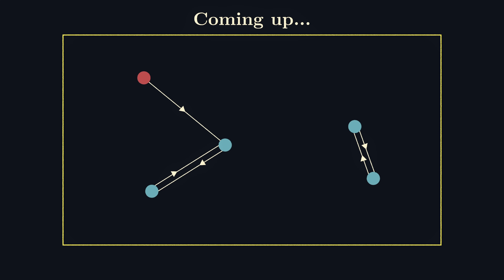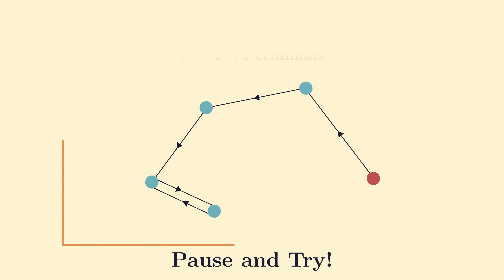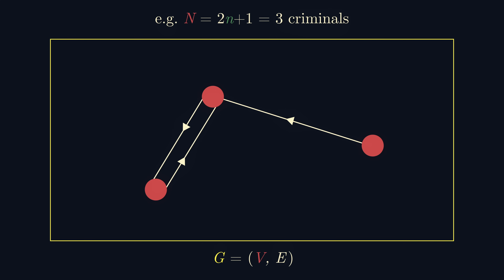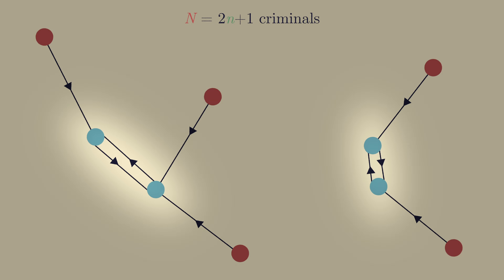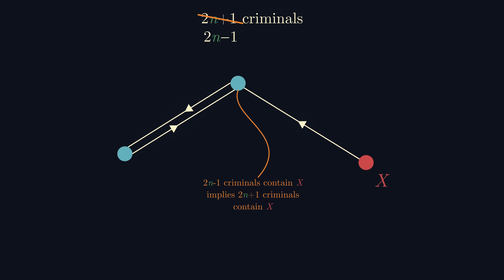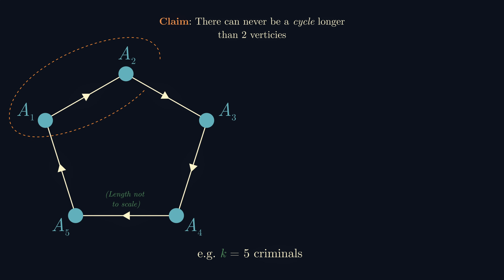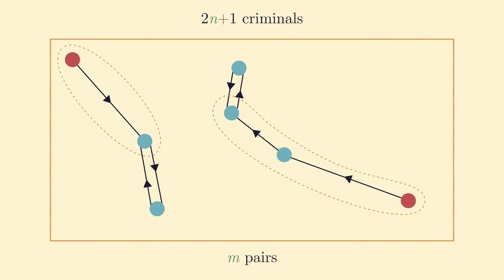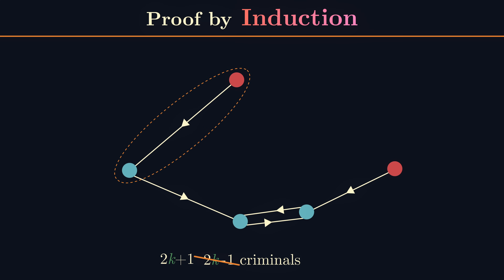A Puzzle about Criminals in a Room (Two Perspectives).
In this video, I explore an interesting puzzle involving graph theory disguised as criminals in a room.

This video was created using: Davinci Resolve (free version)

Chapters:
0:00 Introduction
1:33 Observations
5:16 Proofs
9:06 Conclusion